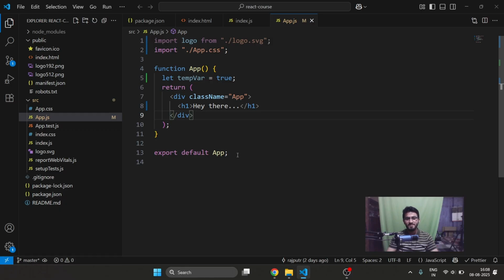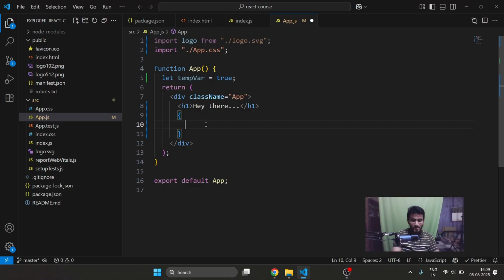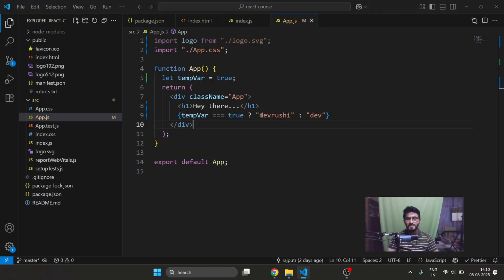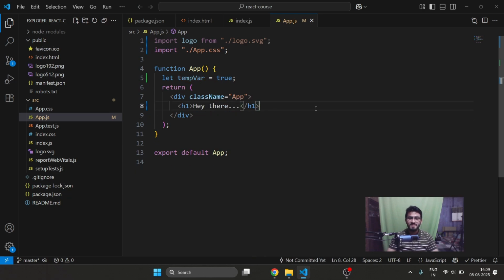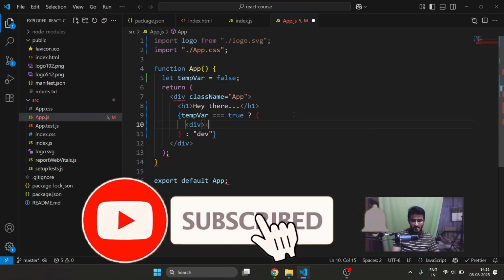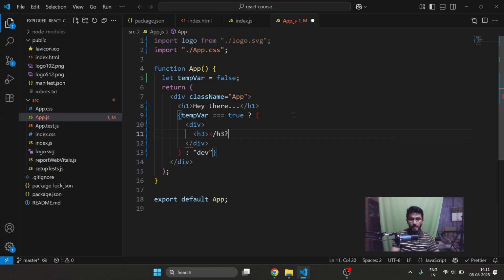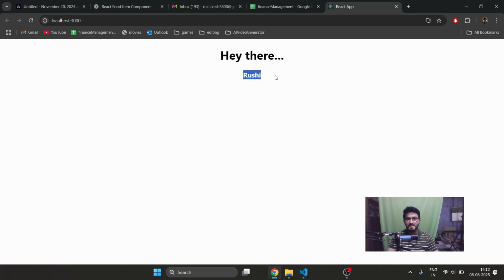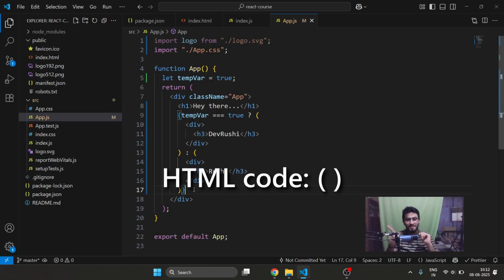Day 5 | What is JSX in React? | Complete Beginner’s Guide | How to write HTML inside JavaScript code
Welcome to Day 5 of our React series! 🚀

In this video, we’re diving deep into JSX – The Syntax Behind React. JSX is the special syntax that allows you to write HTML-like code directly inside JavaScript, making your React components clean, powerful, and easy to read.

Here’s what you’ll learn in this video:
✅ What JSX is and why it’s used in React
✅ How to embed JavaScript expressions inside JSX
✅ The key rules of JSX you must follow
✅ Converting plain HTML into JSX format step-by-step
✅ How JSX works under the hood with Babel

By the end of this session, you’ll be able to write JSX confidently and structure your components with better readability and functionality.

🔍 Topics Covered:

JSX basics for beginners
JSX syntax deep dive
JSX vs HTML differences
Embedding JavaScript in JSX
JSX best practices for React projects

📌 Watch till the end to see real-world examples and hands-on JSX conversions!